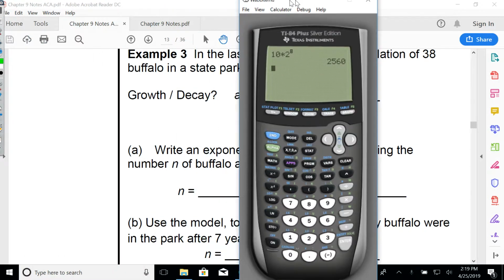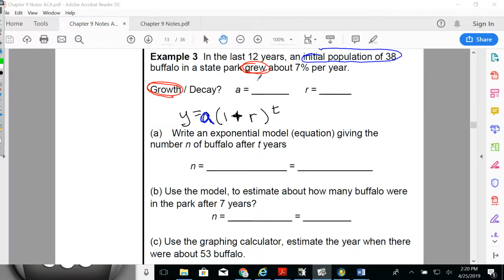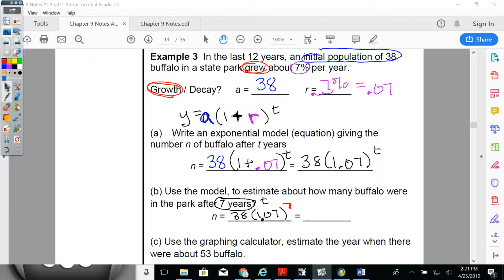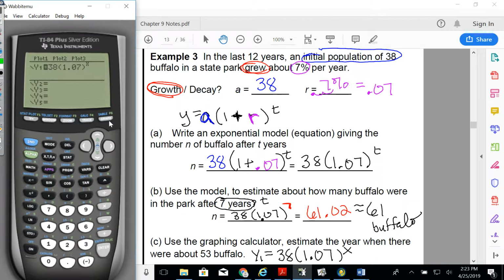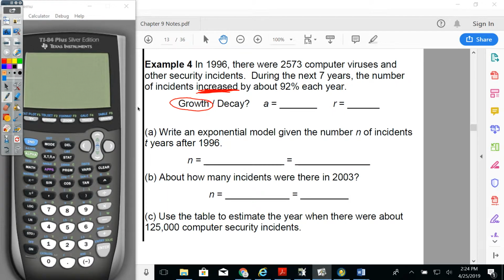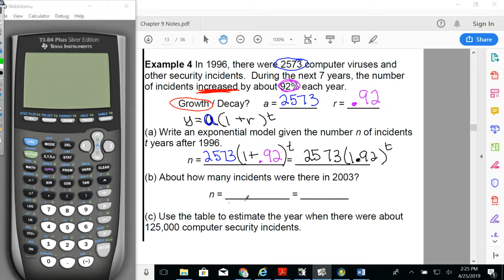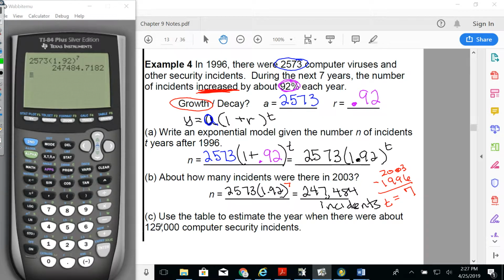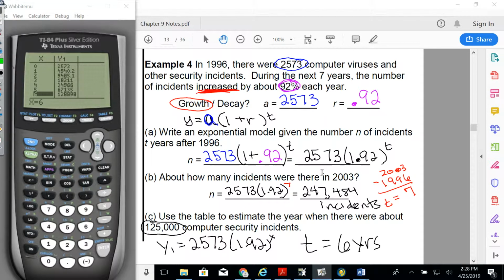Unit 9 Topic 3 Part 2 ACA